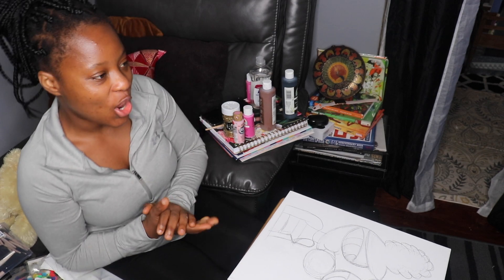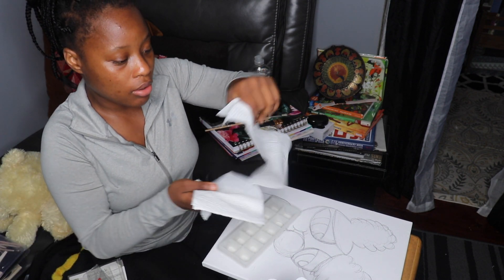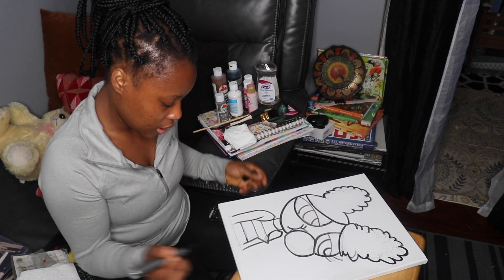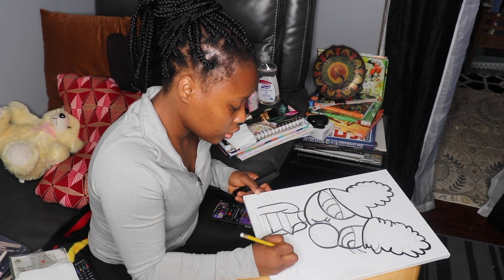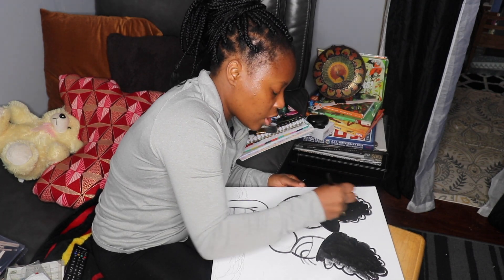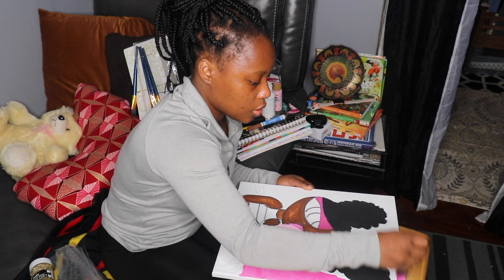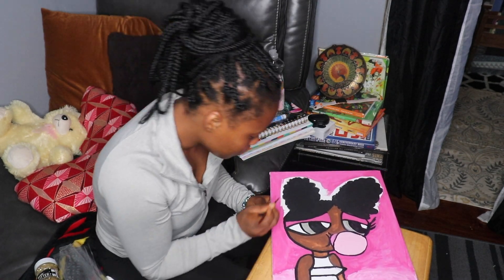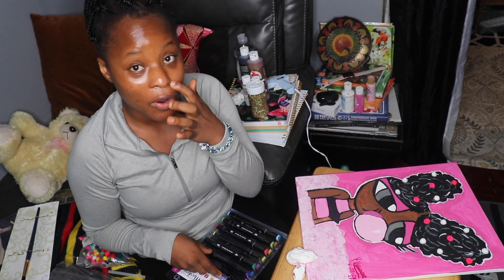Try It Tuesday | Painting| Power-Puff Girl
painting tryittuesday mskadik paintwithme One of my hobbies is drawing and painting. Hope you enjoy the process and try this painting.